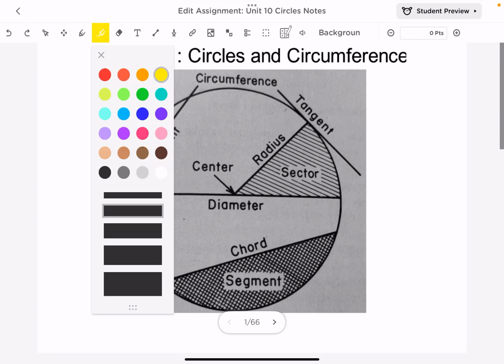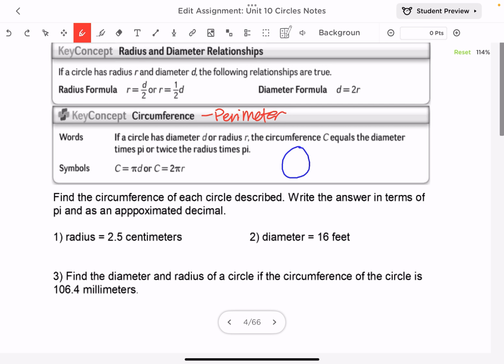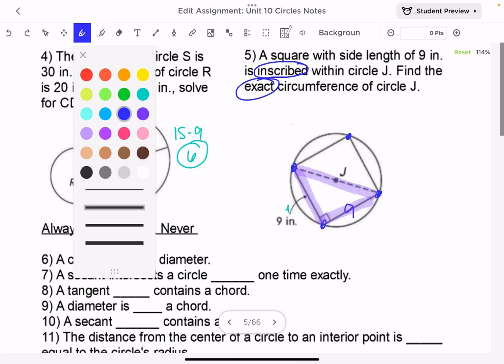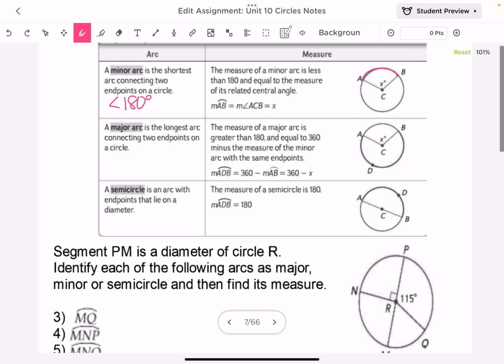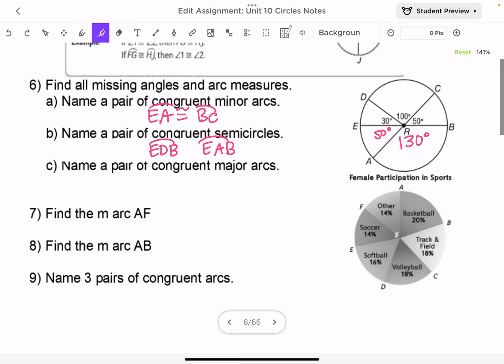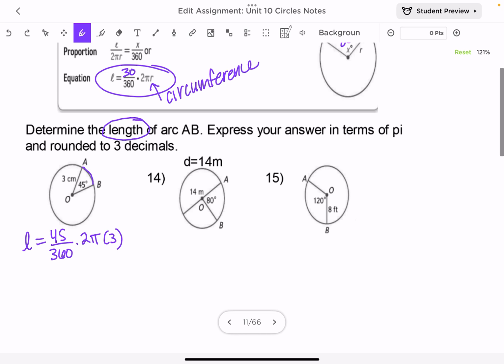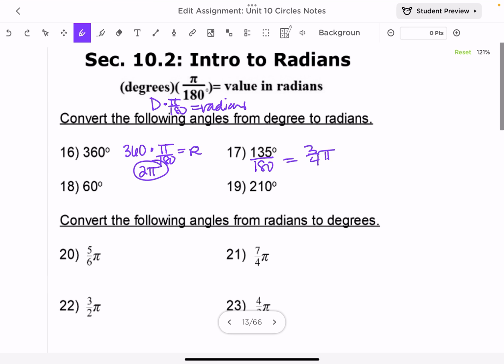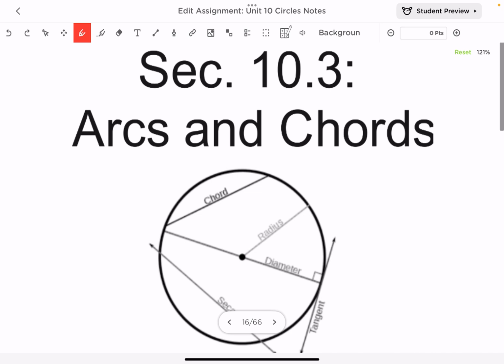Adv Geom Unit 10 Day 1